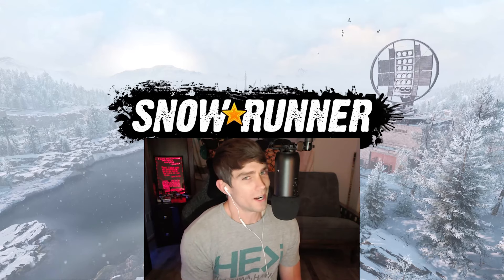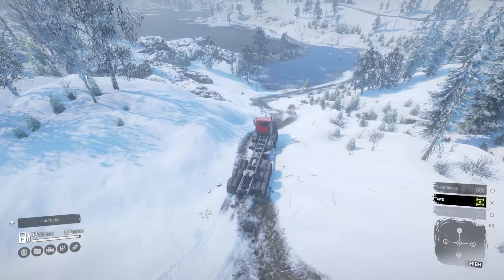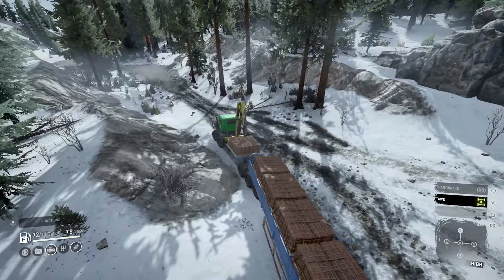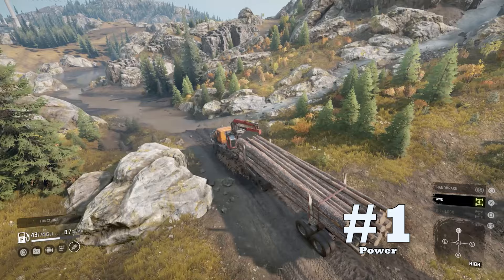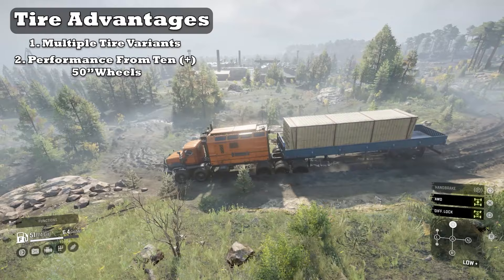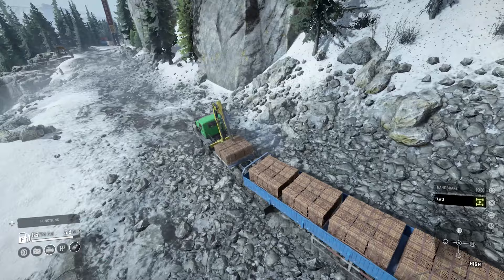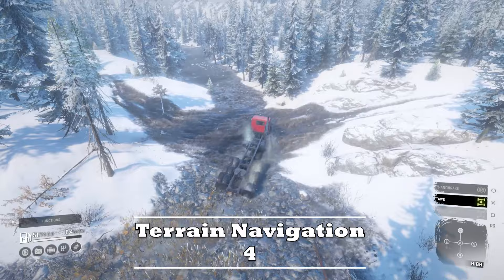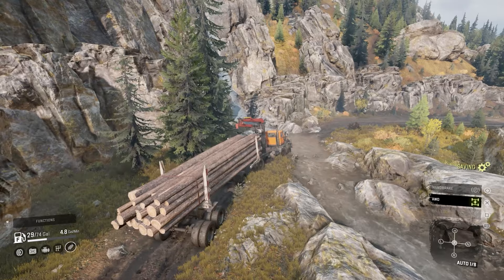International Paystar 5600TS Review: The Thirsty American BEAST!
There aren't many unique vehicles with multiple axles and addons, but the Paystar is a powerful, dependable, very useful truck. For an American truck it has way more options than most giving it great performance, but beware of its fuel consumption.  I want to thank everyone for your support as always; It means a lot. Love ya'll!

Thank You Next BigThing for the review recommendation!

NProv Truck Rating:
Power: 5
Terrain Navigation: 4
Difficulty Of Use: 4
Aesthetics: 4
Stability: 4
Fuel Capacity & Economy: 1
Utility: 4
Grip : 4
TOTAL: 30

0:00 Intro
0:31 Background
1:06 Base Stats
1:36 Con #1
2:35 Con #2
3:20  Con #3
3:50 Con #4
4:25 Con #5
5:06 Pro #1
5:40 Pro #2
6:28 Pro #3
7:08 Pro #4
7:55 Pro #5
8:33 Pro #6
9:20 Pro #7
10:09 My Personal Truck Rating
11:13 Conclusion

Wallet: DG2LGhZKyoKsbHHiKcA1jZBy9Tq3teXRuT